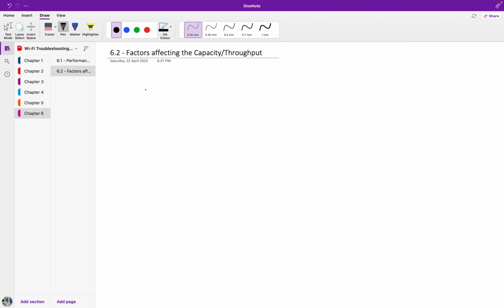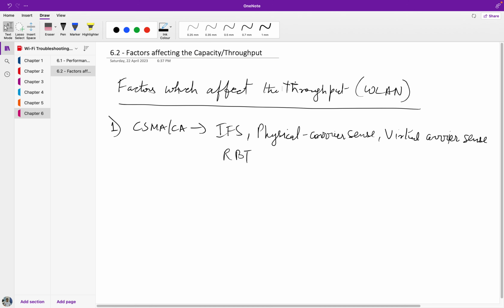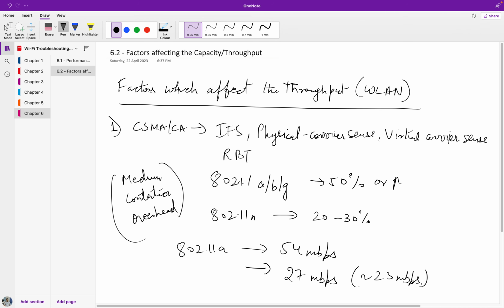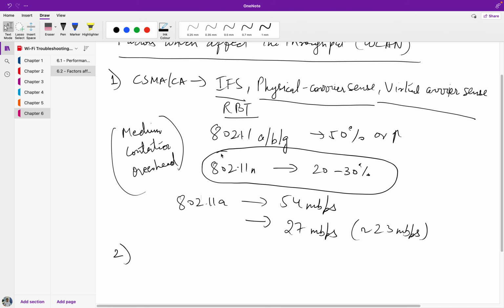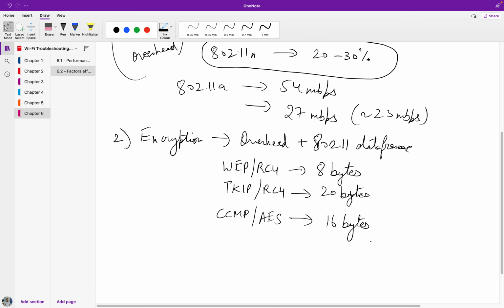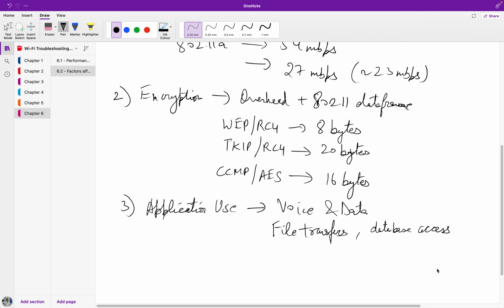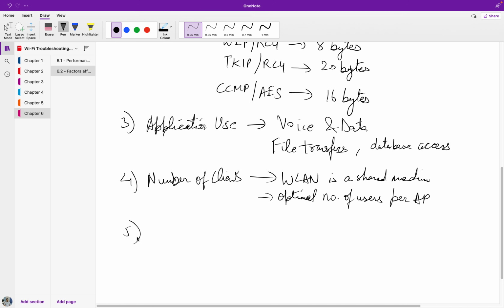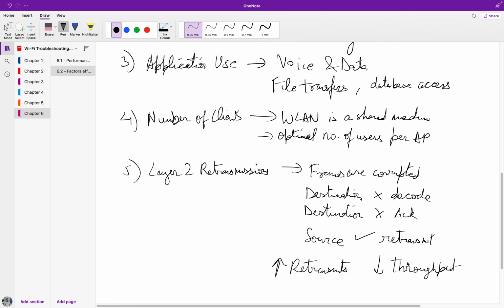Video 20: Performance: Factors affecting the Throughput: Wireless Troubleshooting Fundamentals